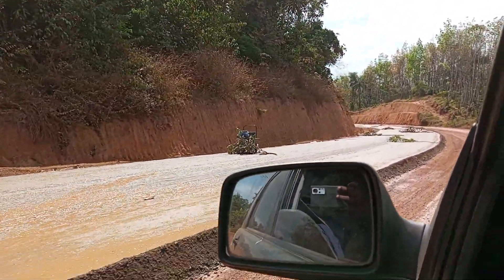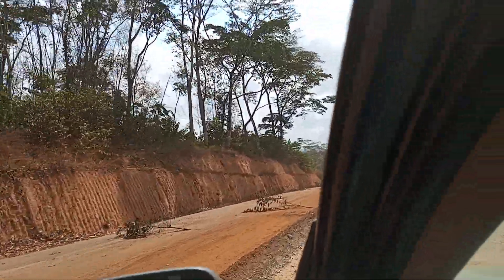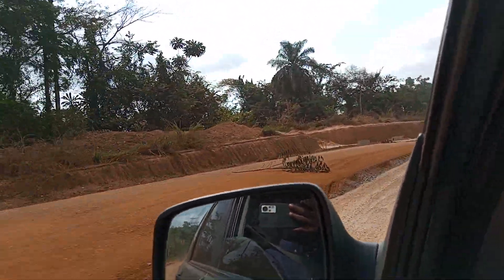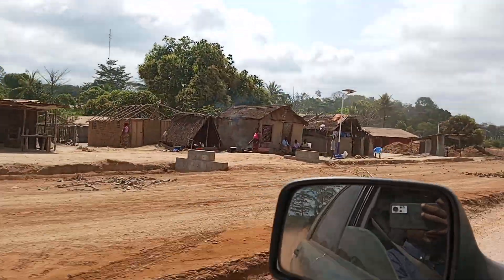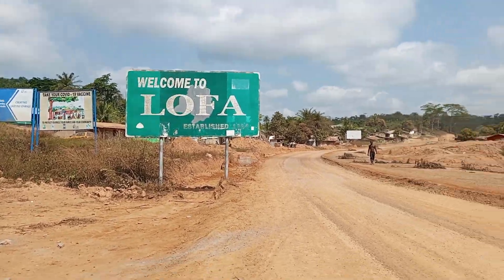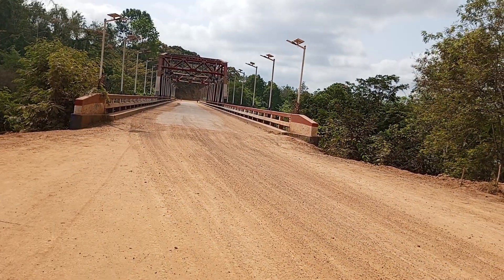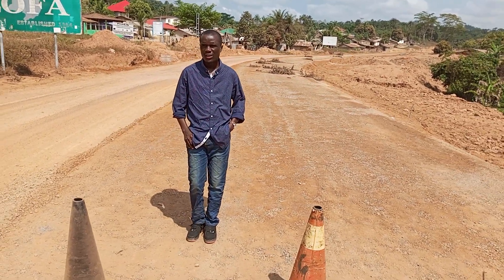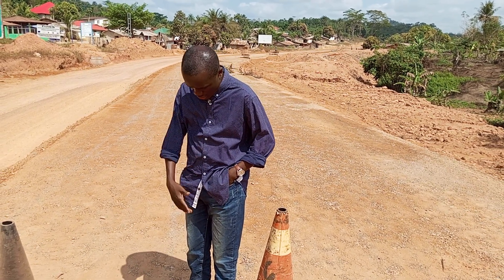The Lofa side of the Bong-Lofa road pavement.